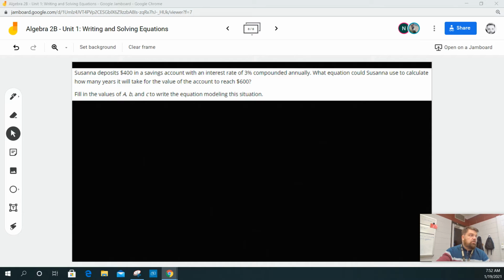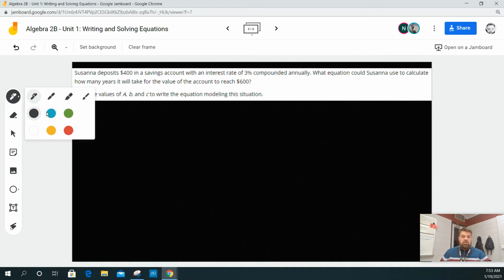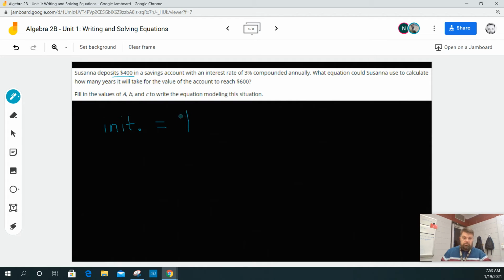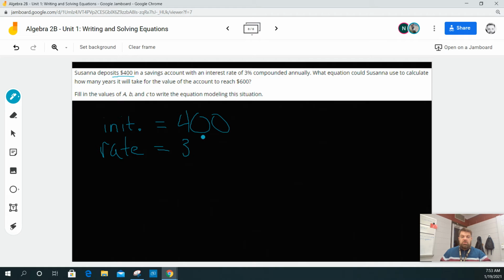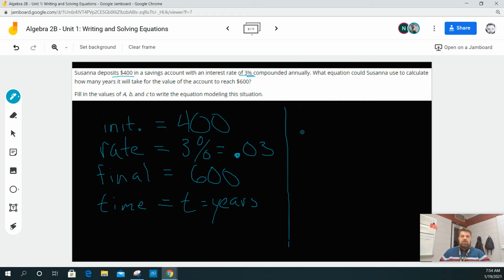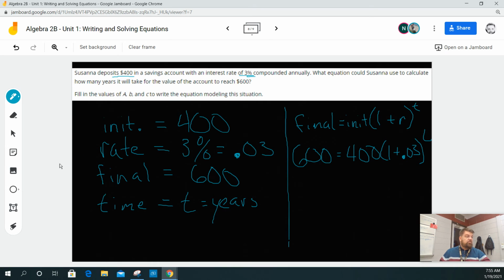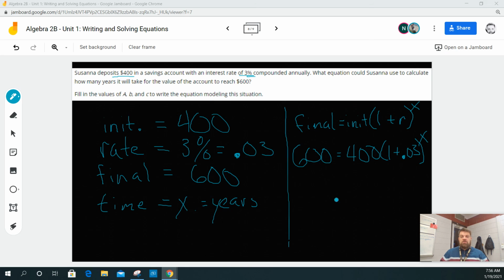Algebra 2B Writhe and Solving Exponential Equations Example 8